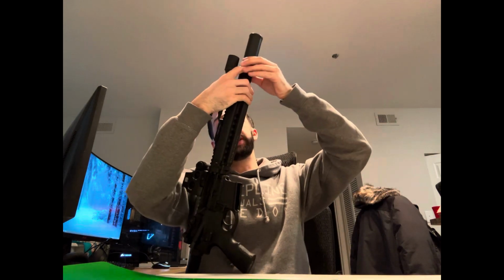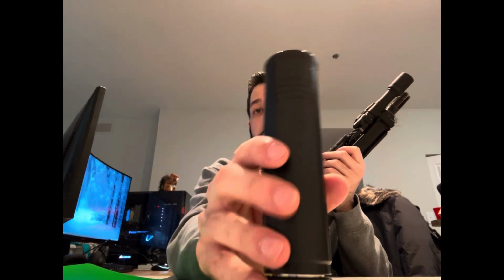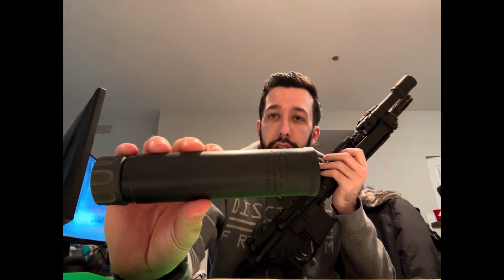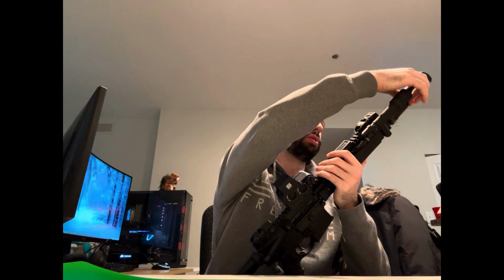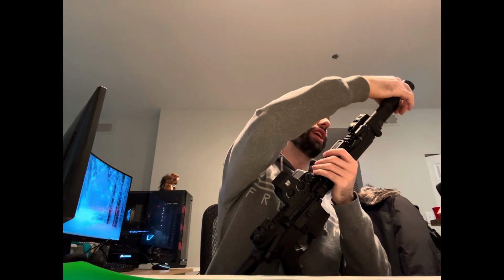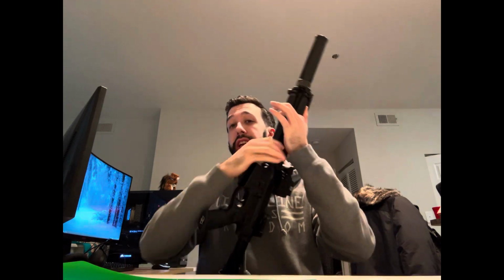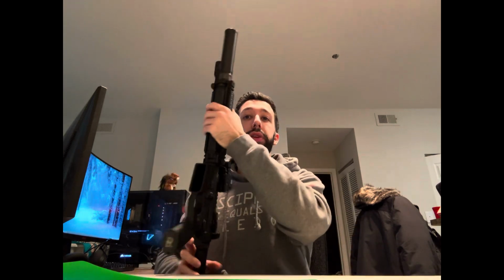DD mk18/SureFire RC3 — Review and Shooting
Surefire RC3 mounted on a DD mk18 with Surefire’s 3P flashhider.

Bottom line, absolutely love my purchase so far. The RC3 reduces gas to basically nonexistent, sound suppression is on par if not a bit better than the RC2 and muzzle flash is also nonexistent.

Overall, extremely happy with my purchase and the can.